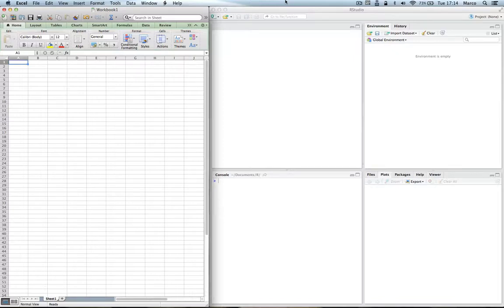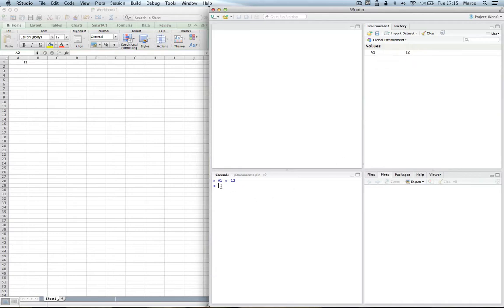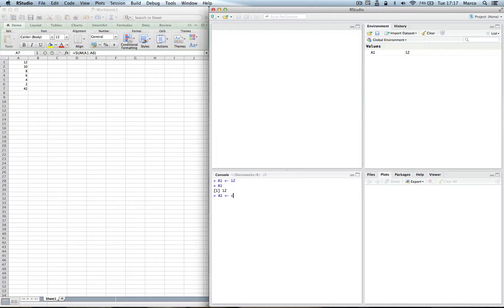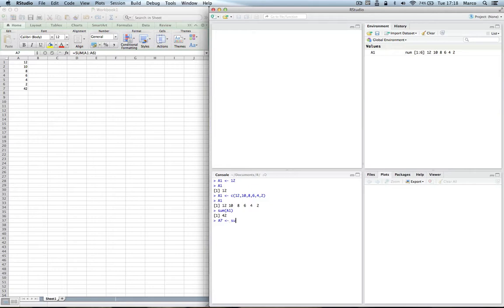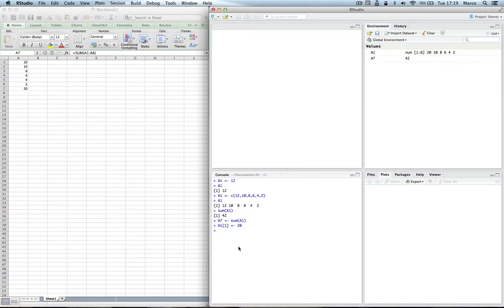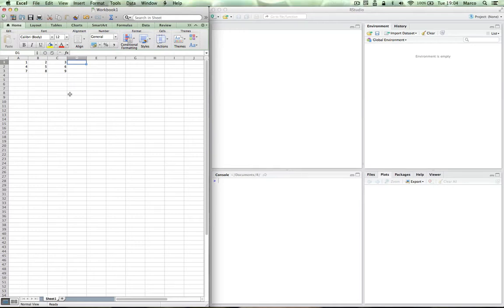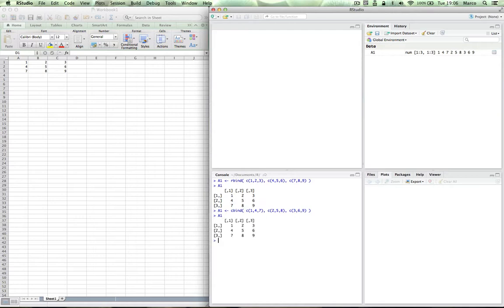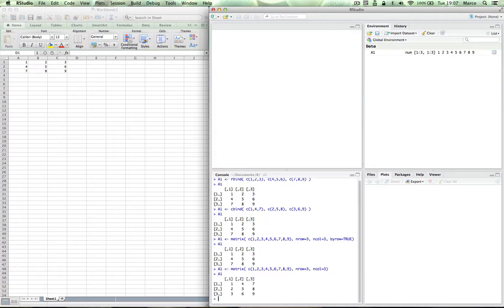R for Excel Users #1 - Basic data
If you work daily with Excel and are looking for an easy way to learn R, the series "R for Excel Users" is exactly what you had been waiting for. You will learn R, step by step, through your knowledge of Excel.

This is Episode #1, using RStudio 0.98.501 and R 3.0.2 for Mac.